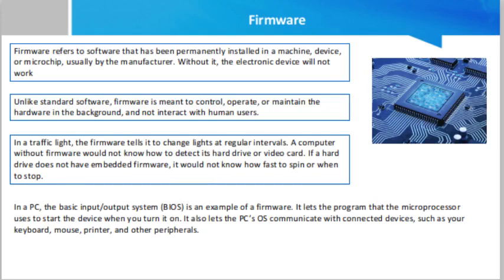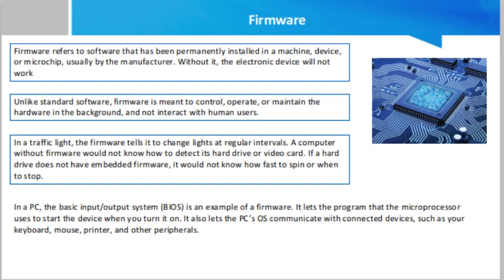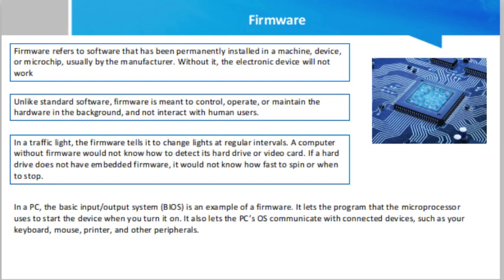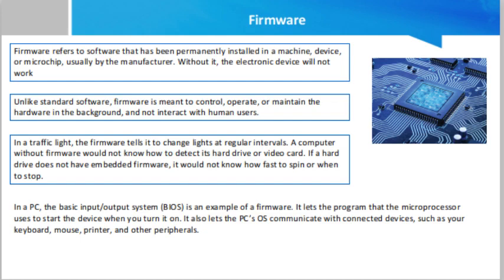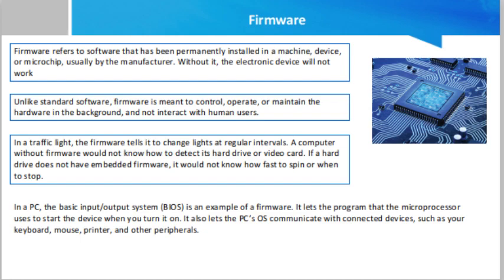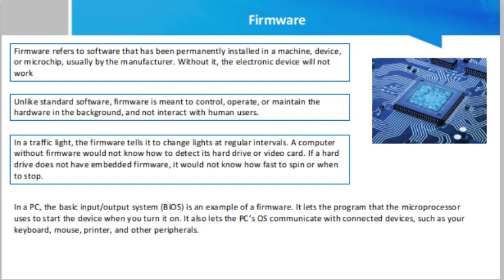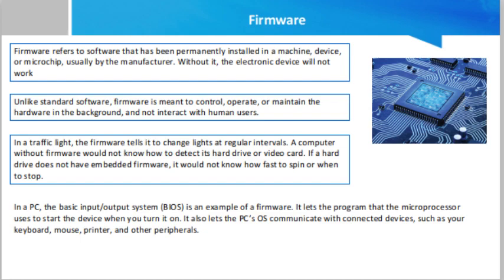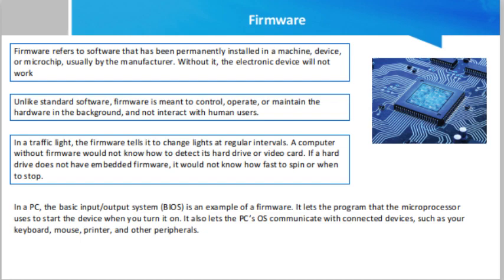Firmware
Firmware refers to software that has been permanently installed in a machine, device, or microchip, usually by the manufacturer. Without it, the electronic device will not work. Unlike standard software, firmware is meant to control, operate, or maintain the hardware in the background, and not interact with human users.